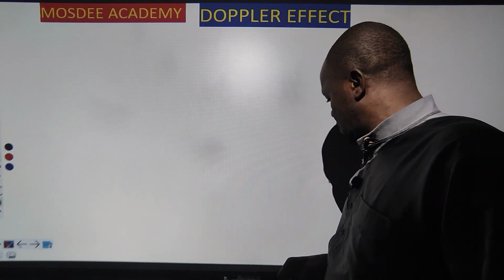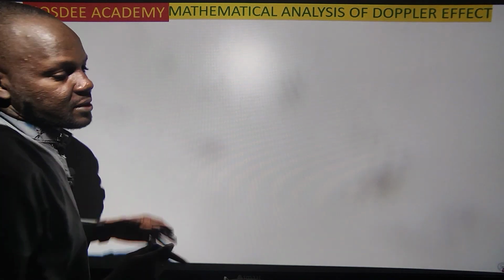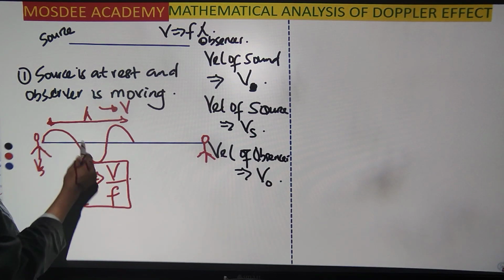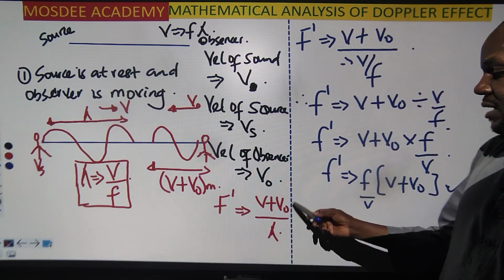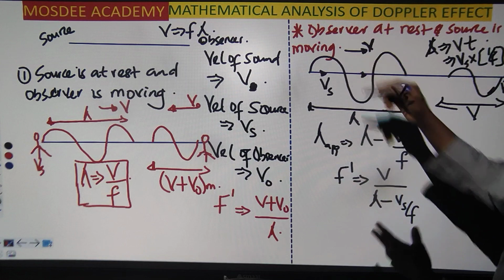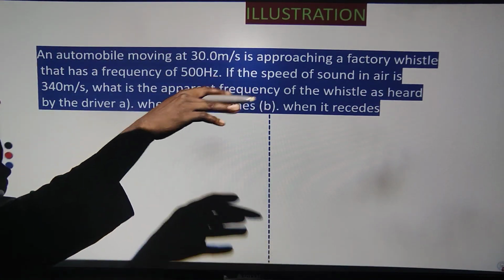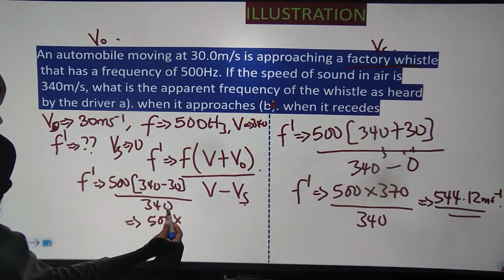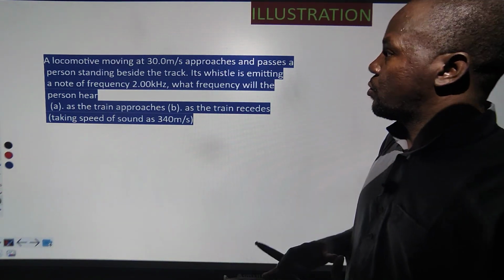Doppler's Effect(Physics)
Analysis of dopplers effect
Mathematical derivation
Exam-type questions and answers